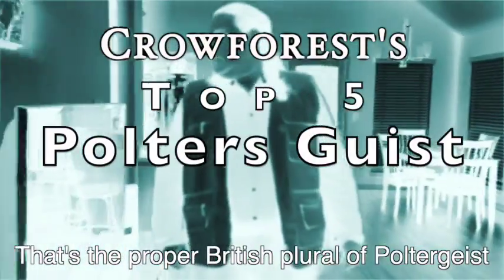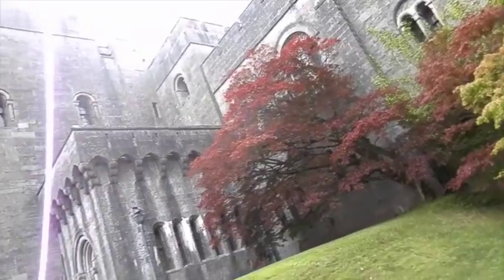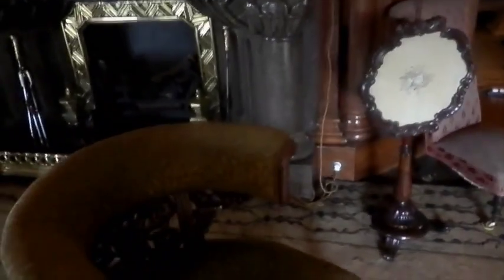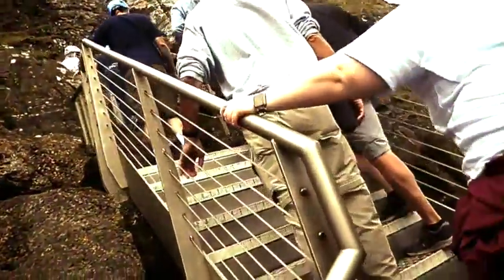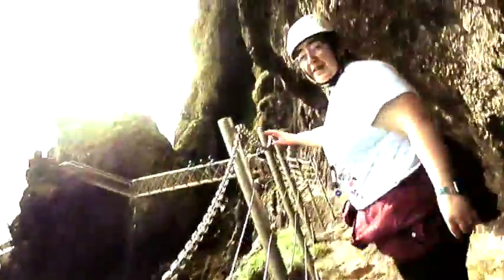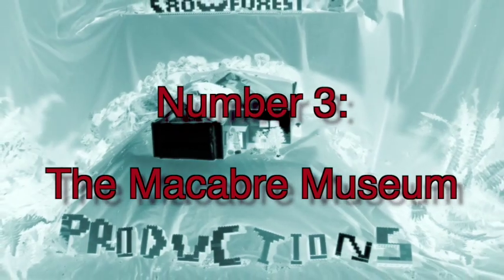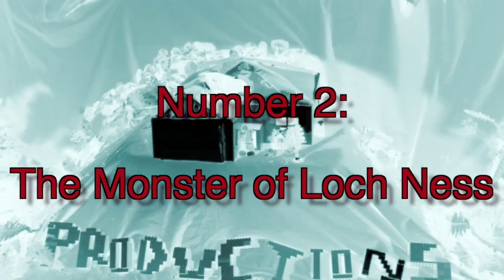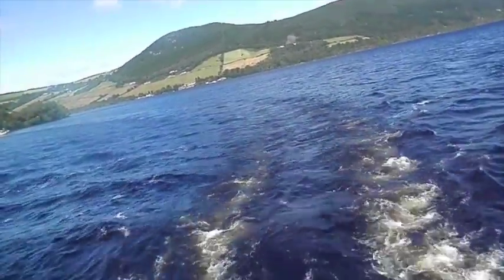Crowforest's Top Five Polters Guist